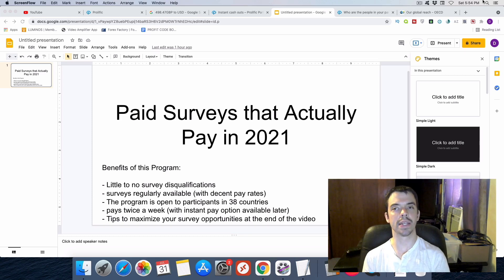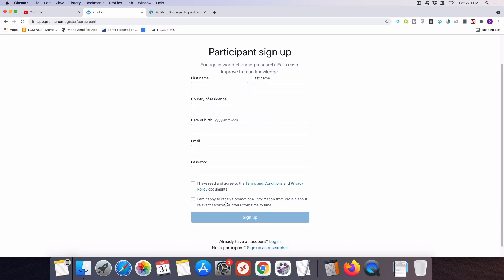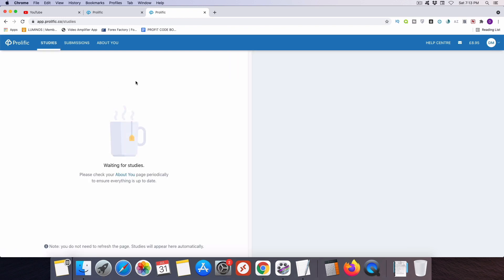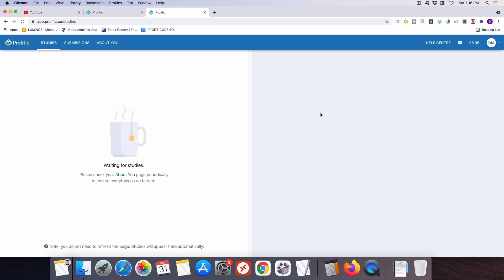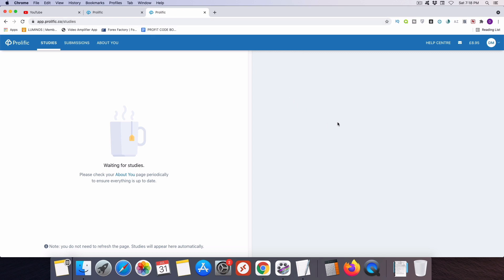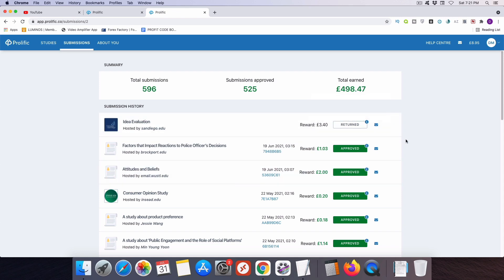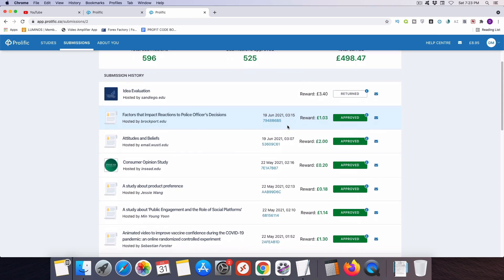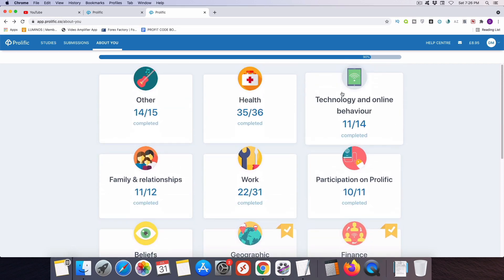Paid Surveys That Actually Pay 2021 Top Site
Welcome to today’s video - Paid Surveys that Actually Pay 2021 Top Site.

Today, I will be sharing with you the best site I know of that you can use if you want to get paid to take surveys from home.  This sire is great because there are quite a number of new surveys available on a regular basis that pay some really good rates.

Now, there are a lot of sites out there that claim to offer paid online surveys, so you may wonder why I’ve titled this video Paid Surveys that Actually Pay 2021 Top Site.  The fact is that a lot of the other sites out there that claim to allow you to get paid to take surveys will not actually make you any money.

This is because many sites have a few key problems.  First, a lot of sites will offer you a survey, and then 20 minutes in they will end up telling you that you’re disqualified because you don’t meet the survey’s target demographics.

Another common thing that happens is that a survey company will send you a decent number of surveys to start, but then the opportunities will disappear before you make the minimum payout.

With my vide “Paid Surveys that Actually Pay 2021 Top Site,” you’re going to be introduced to a site for doing paid surveys online where you won’t face these problems.  On this site, there are next to no survey disqualifications, and there are regularly a plentiful number of surveys that pay decent rates.

This means you won’t end up wasting your time, and it will be much easier
for you to cash out over time.  Another great thing is that in addition to offering surveys that you can take on your computer. this site also provides opportunities for you to get paid to take surveys on your phone, enabling you to earn even when you’re on the go.

If you’ve been wondering how to do paid surveys online successfully, then I strongly recommend that you watch all of my video “Paid Surveys that
Actually Pay 2021 Top Site,” so that you can discover what I believe is currently the best possible platform for doing this, and so that you can get as many paid surveys from the platform as possible.

reviews or promotions made on this channel.  With that being said, my
primary purpose as a content creator is to provide thorough and honest
reviews of all of the products, services, and websites that I share with
you.  If I recommend anything for purchase, I will do my best to provide
you with enough information to make an informed purchasing decision.
I do recommend that you also do your own due diligence before
making any purchase.  The views I express in my videos are mine alone.
If you do elect to purchase anything after clicking on the links in my
video descriptions, you should assume that I will be compensated
for that purchase.